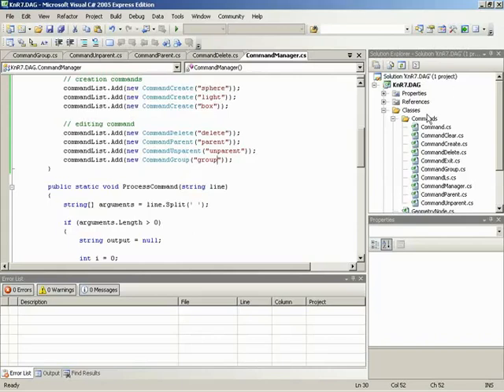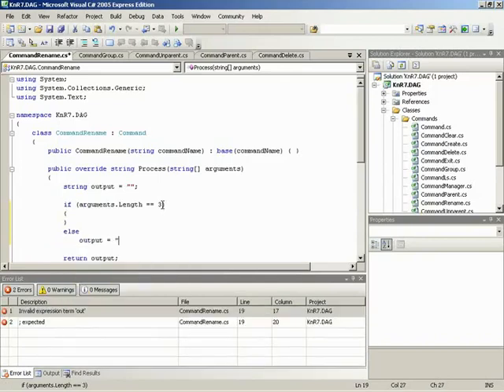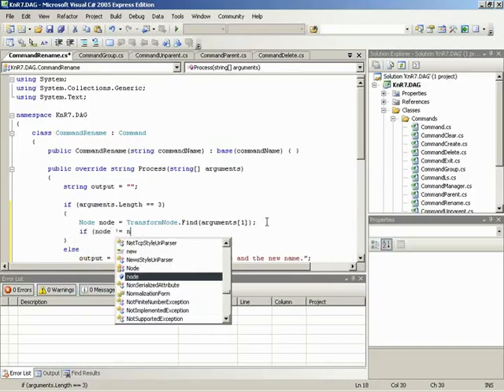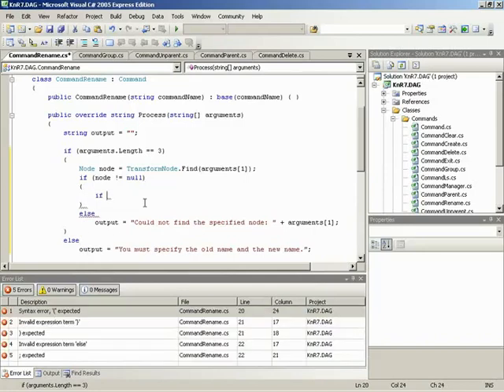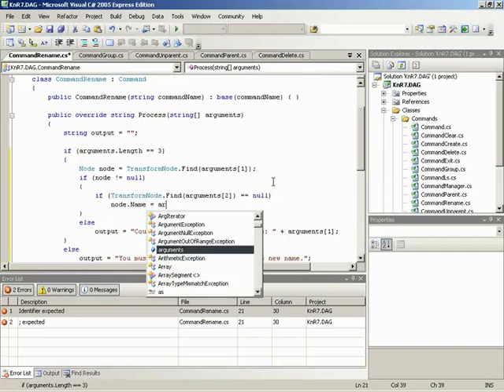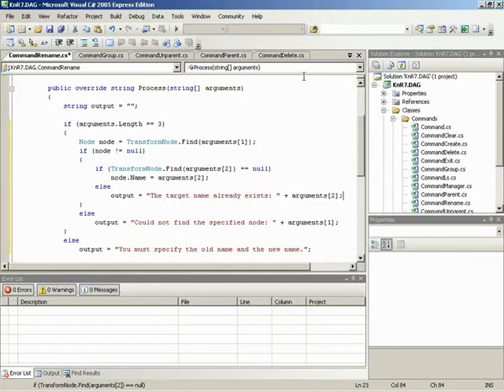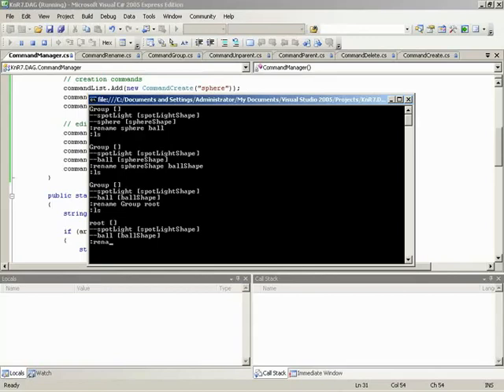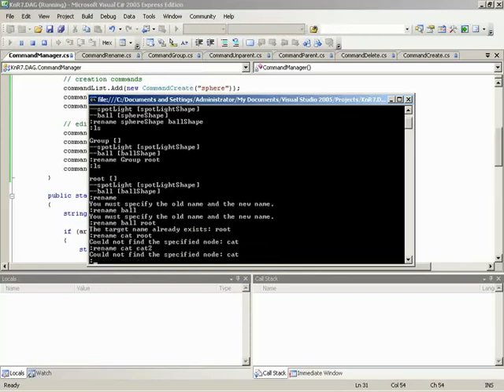🔴 Rename Command • Directed Acyclic Graph • XNA and C# Game Development • MonoGame • (Pt. 59)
Learn XNA (MonoGame) C# Programming - Directed Acyclic Graph - Rename Command.

This video shows you how to add the Rename command to your scene.